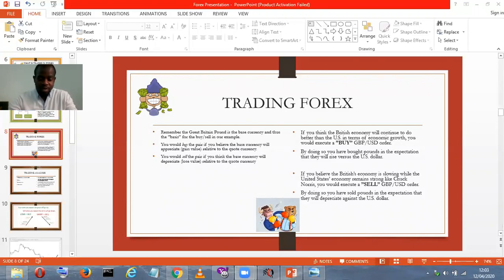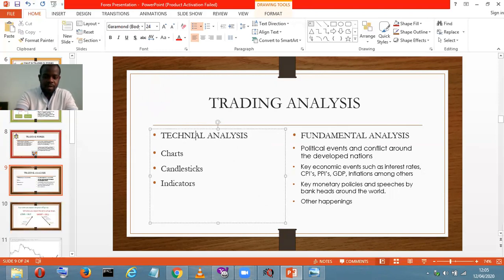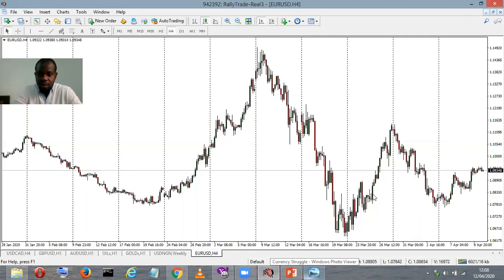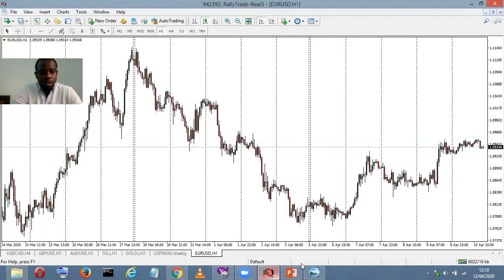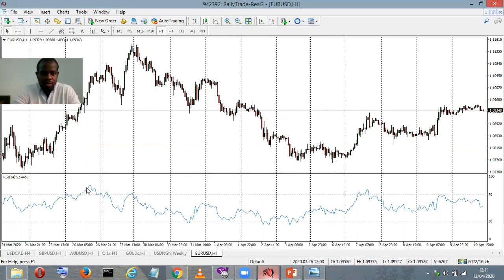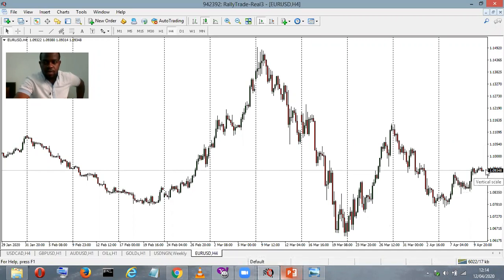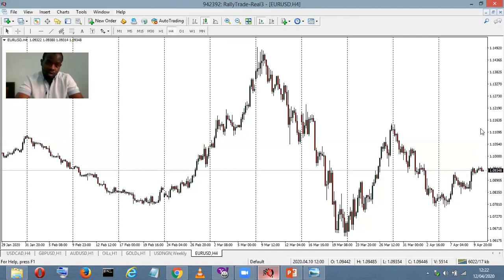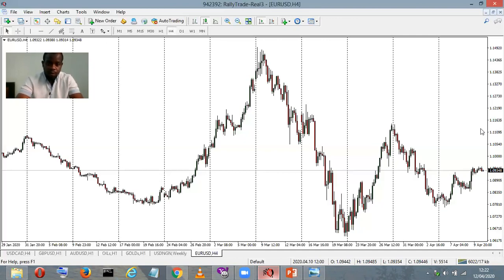Technical vs fundamental market analysis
In this video, i talk about the two major ways to carry out an analysis in the Forex Market. Also drew an illustration with the Euro against the US Dollars.